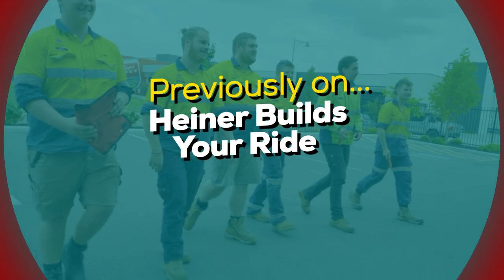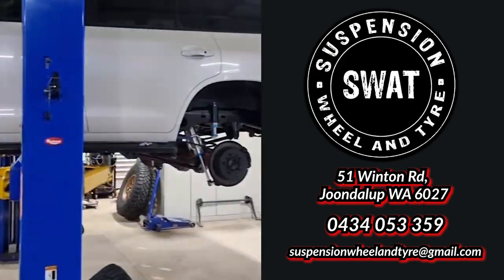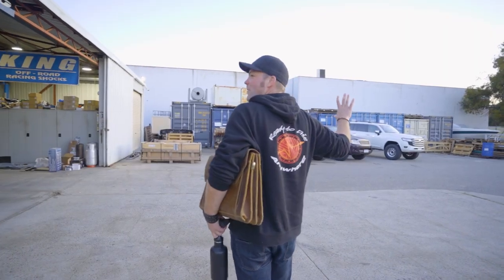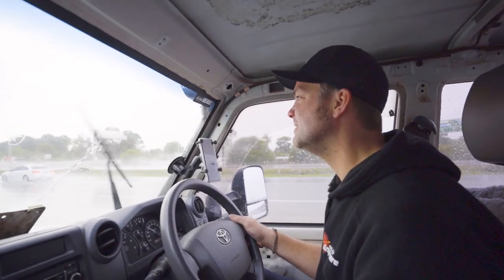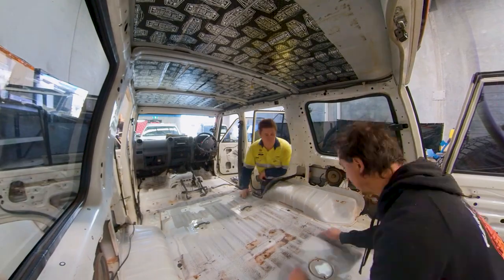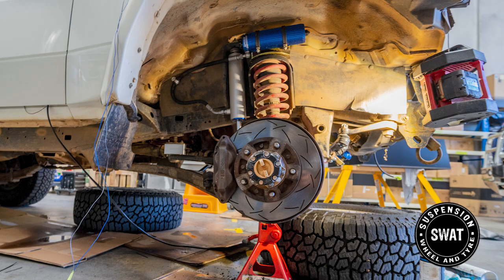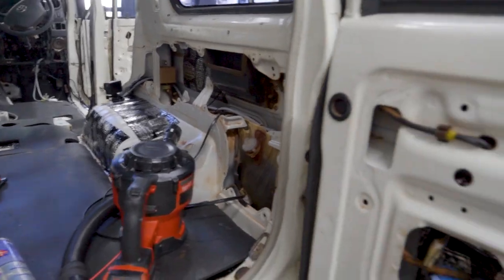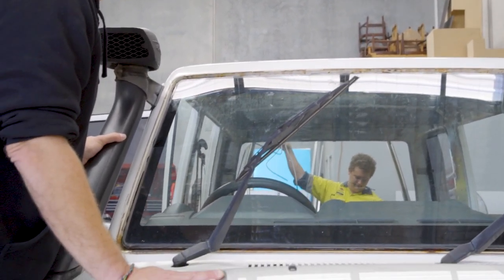Suspension, Soundproofing & CAD ( Heiner Builds Your Ride Special ) Episode 4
Heiner Builds Your Ride Special is a new series where Heiner and his team transform an old 4WD car into a brand new overlander car, right from scratch.

In this 4th episode,  we documented our process in upgrading the old 76 series bit by bit. We added a serious upgrades to our suspensions and sound barrier to the interior of the 76 Series. Our 3D scan process has helped us in crafting the interior design of the 76 Series.

If you are thinking of revamping your 76 Series, this video can be your point of reference for your future 4WD build , enjoy  !

Need suspension & tyre upgrades for your 4WD ?
Contact SWAT ( Suspension Wheel And Tyre ) Joondalup WA

Perth Pro Auto Electric Parts -